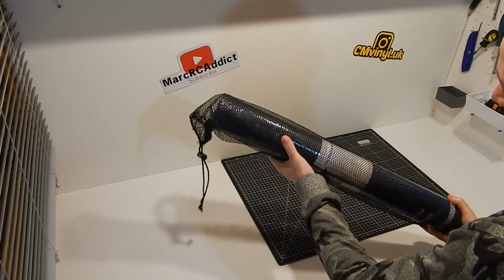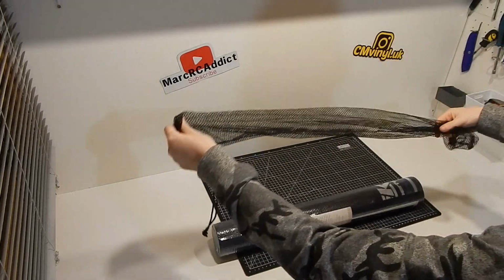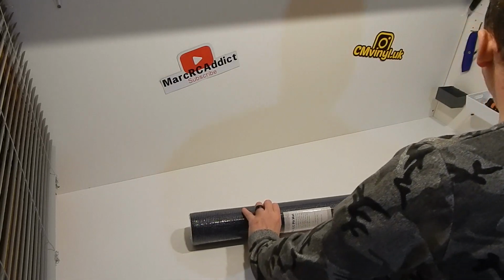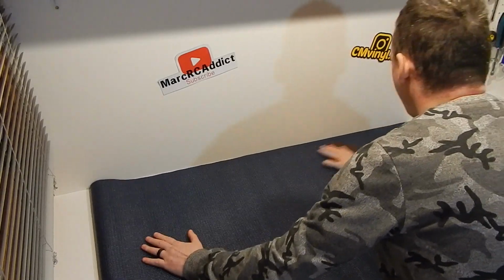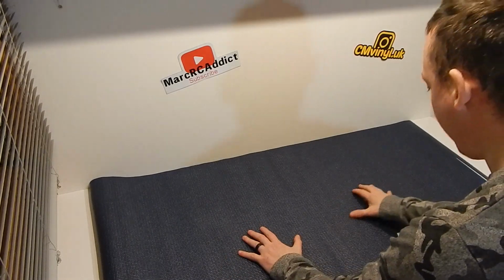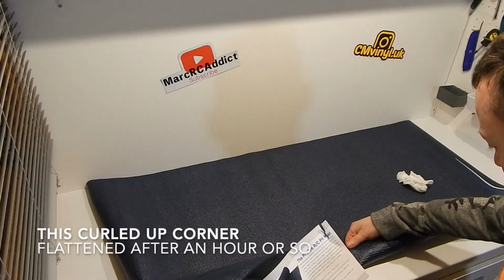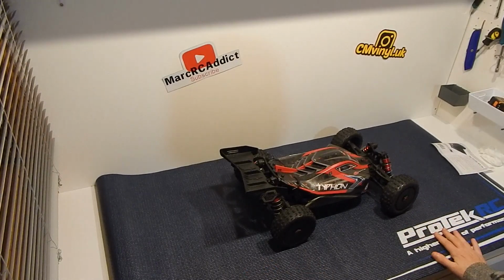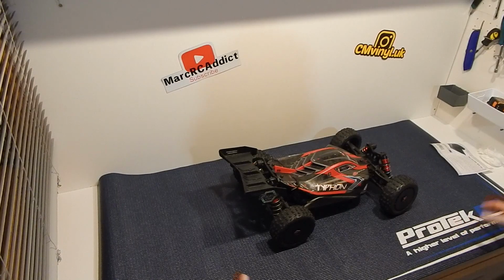Best RC Pit Mats - Protek RC Pit Mat Review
One of the best rc pit mats, the protek rc pit mat review.

Hello everyone, I hope you are all keeping well, in todays video I show you the awesome protek rc pit mat, in my opinion this is one of the best rc pit mats around, its a great size and very good quality..

Happy RC-ING All..

For All Your Custom RC Decal Needs, come see me on instagram.

Awesome and highly recommended little truck:
Wltoys A979 1/18 2.4GHz 4WD Monster Truck RC Car

An Essential Part To Anyones Collection:
 Li-Po Battery Explosion Proof Safety Bag Charging Sack 18x23x6cm

ATTENTION! The RC Models In My Videos Are Not Intended Fof Anyone Unde The Age Of 14. My Videos Are For Adults And General Audiences..

But this does not effect you in anyway and you do not get charged extra, This helps support the channel and allows me to continue to grow and make videos like this. Thank you for the support!